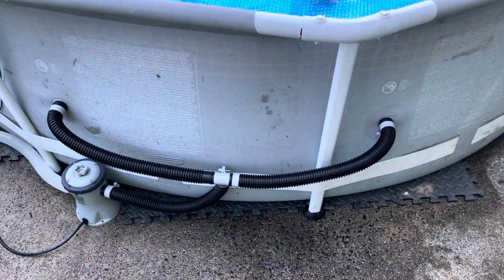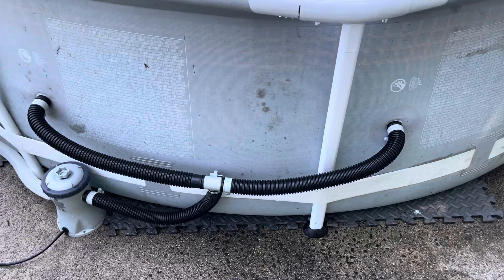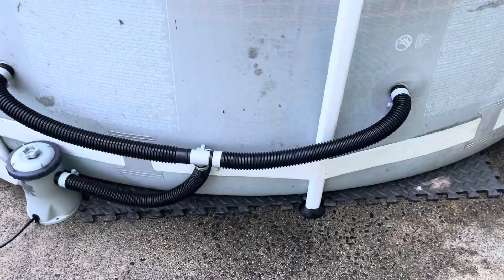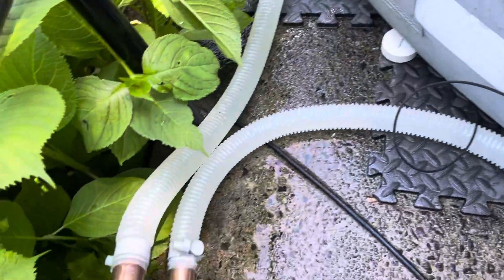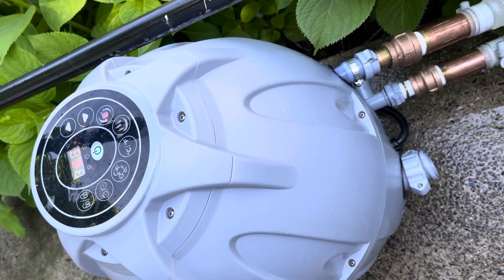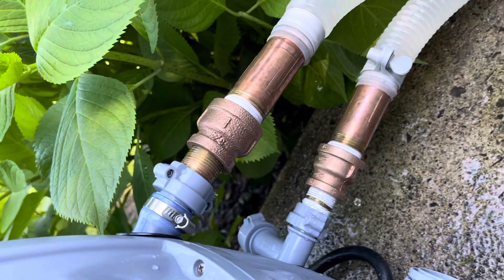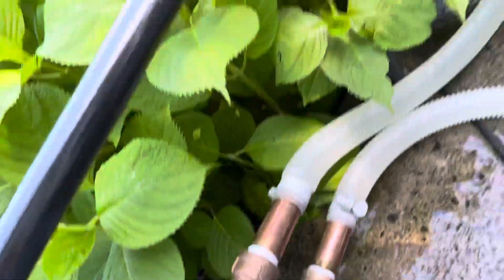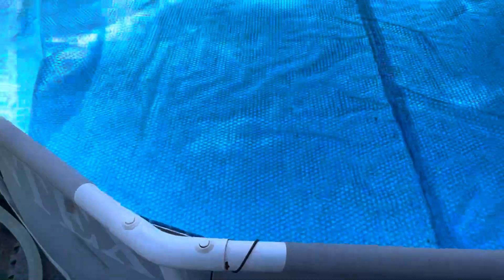Saluspa Hot tub heater connected to Intex pool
Purpose is to connect the saluspa or best way blowup hot tub heater to the outdoor 10 foot intex pool: you need 1 inch to three-quarter reducers and probably a few 1 inch o rings. Make sure you connect the pool first to the filter and then to the heater and then back to the pool